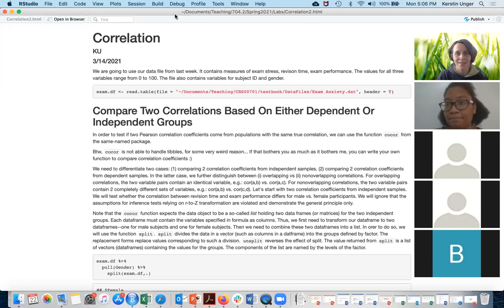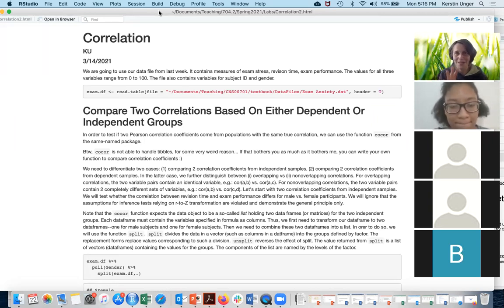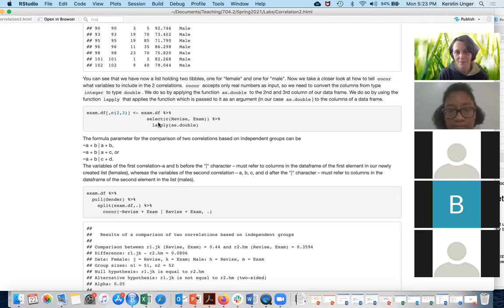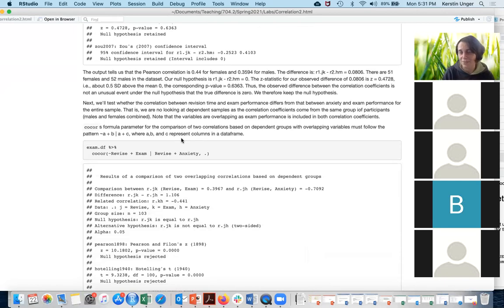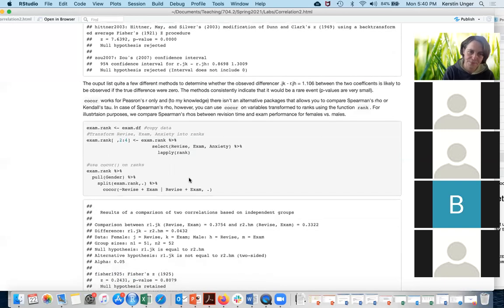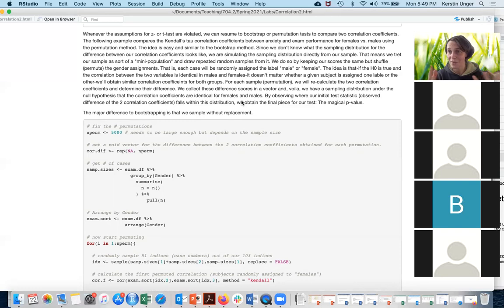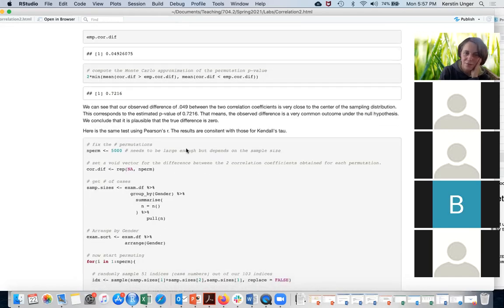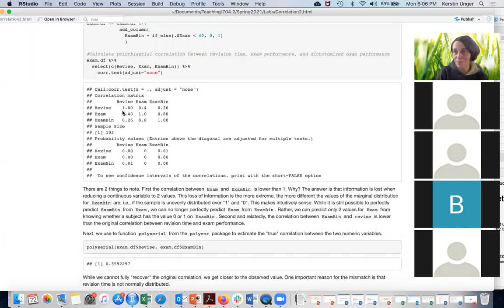Lecture Recording 3/22/21 (Lab)